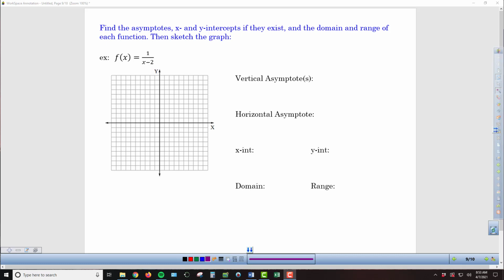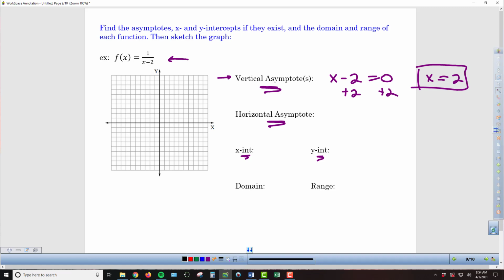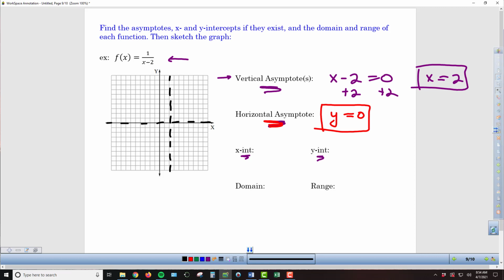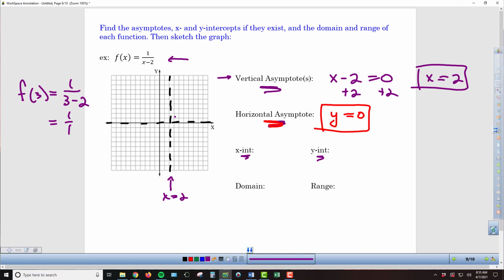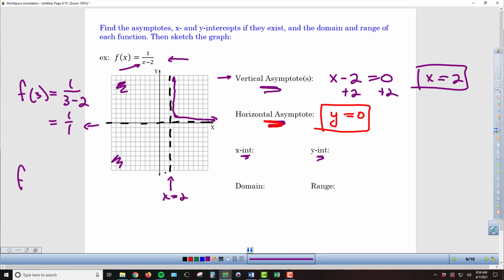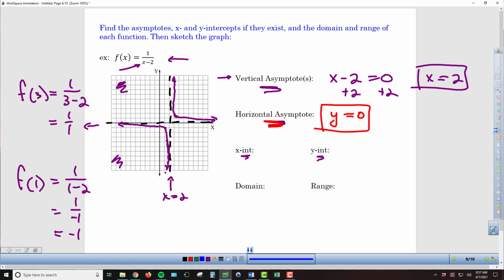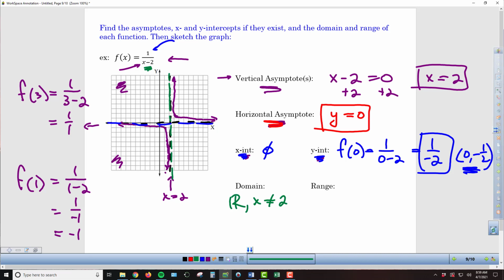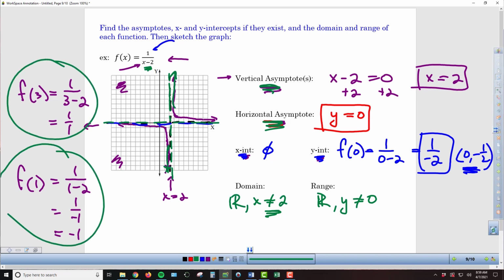Alg2 Chapter 7-2a Graphing Rational Functions - Lesson Video 2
Example of graphing a rational function with a single vertical asymptote and a horizontal asymptote on the x-axis.